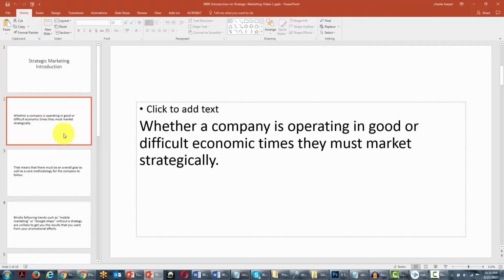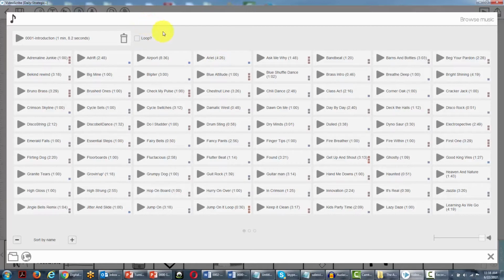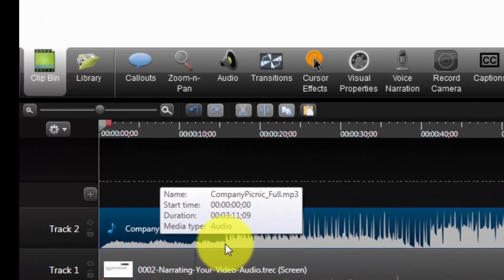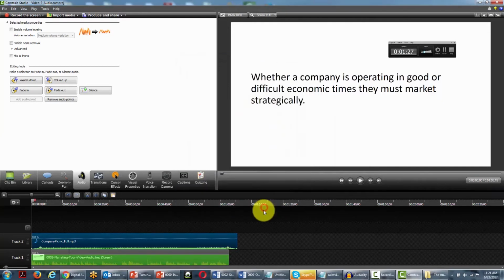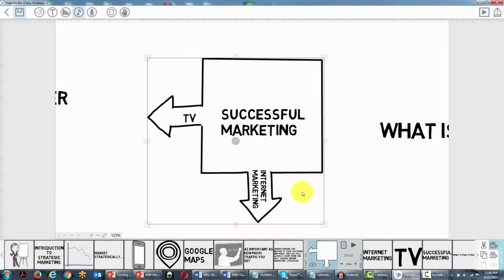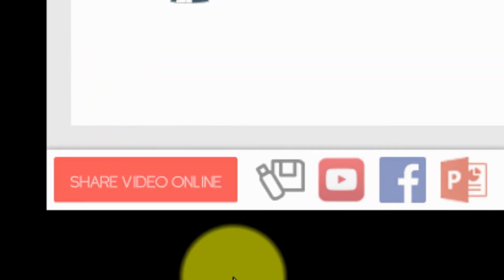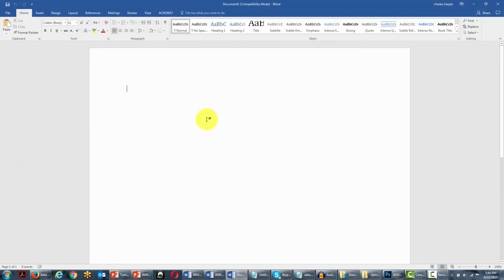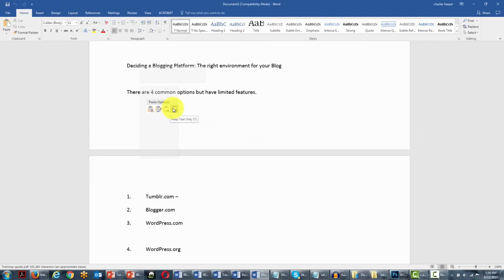How to create White board animation using VideoScribe Part -2 | Tech Tics | VideoScribe Tutorial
In this Video Series you will learn how you can Create White board animation using VideoScribe, this is the Second part of this series, so watch this video and subscribe this channel to Stay connected with us for the future videos of the tutorial Buy Domain at very low prices